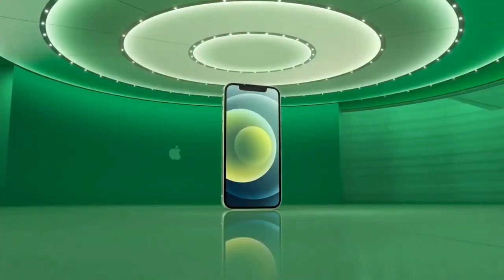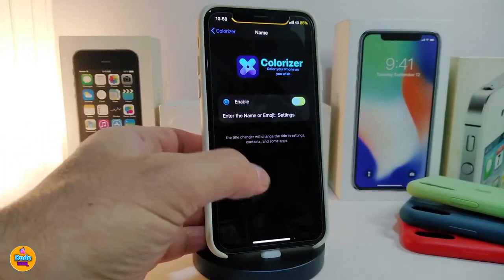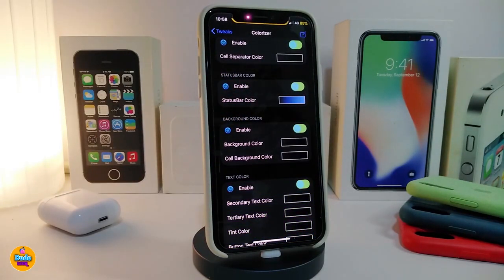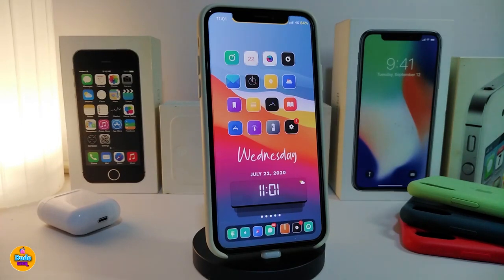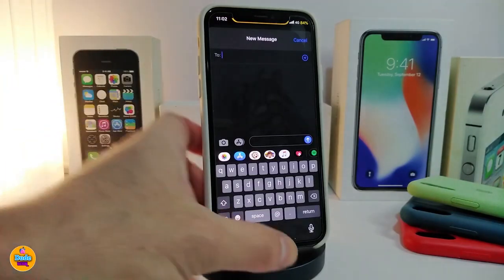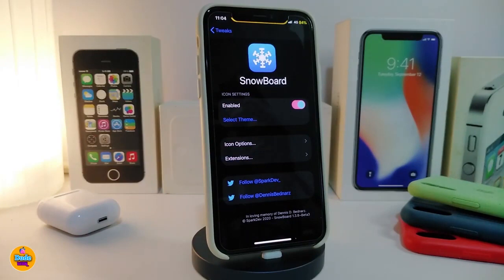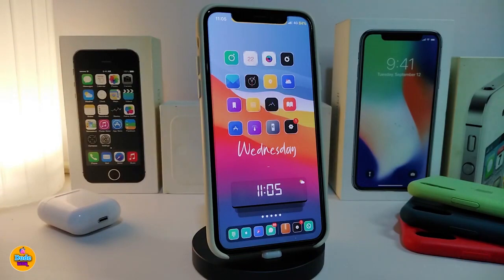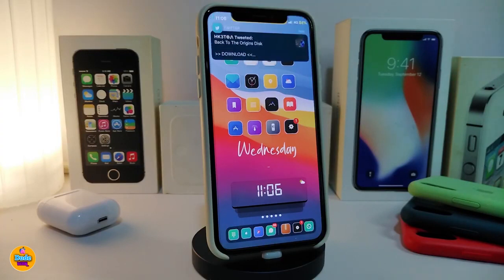Top iOS 13 / 14 / IOS 14.2 Jailbreak Cydia Tweaks for Unc0ver & Checkra1n Jailbreak TWEAKS!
Tweaks List:
  Colorizer
  SwitchStyle
  Kasi